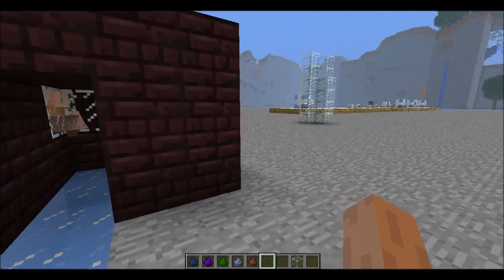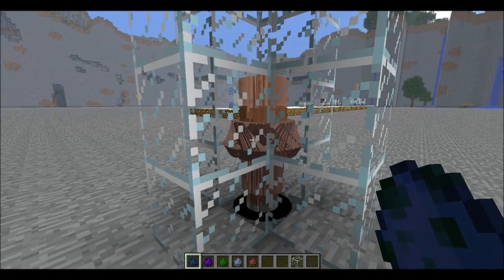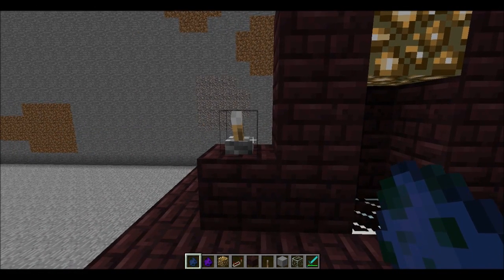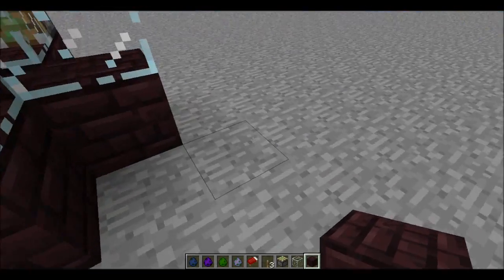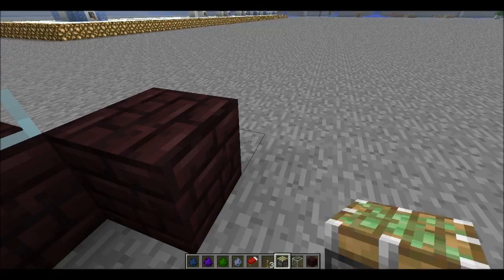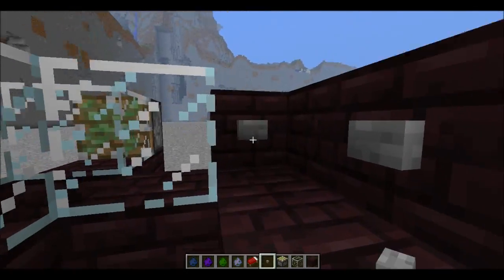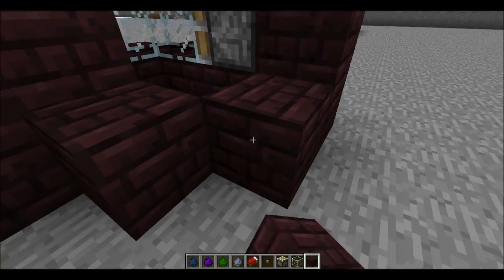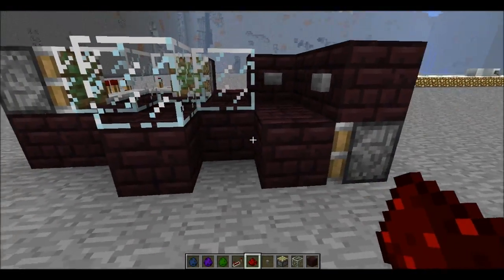Minecraft - Worlds Fastest Transport System - 200 blocks traveled in less that 2 seconds!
This little creation of mine is the most fastest way to travel in minecraft in a straight line. You can travel 200 blocks in 1:52 seconds and that is fast!

 It basically teleports you! It does not use minecarts, nor boats, but can go faster than both and only uses the properties of a group of mobs stuck in a one by one hole. It can be used in both survival and creative.

Specs: 100 blocks travelled = 150 mobs
            200 blocks travelled = 210 mobs